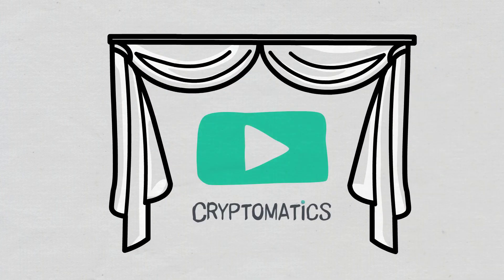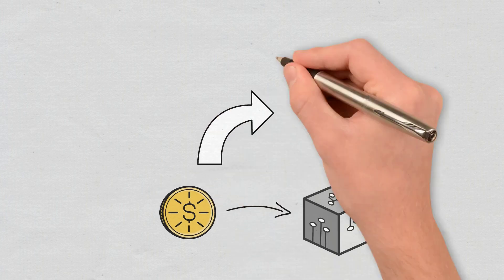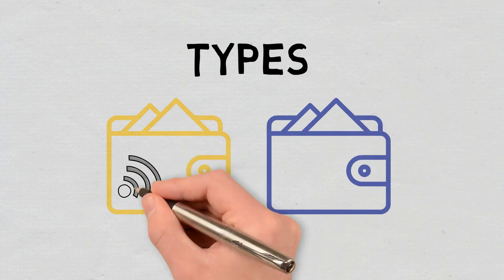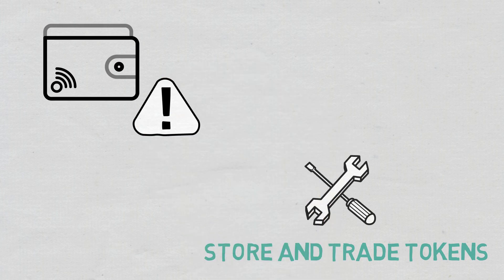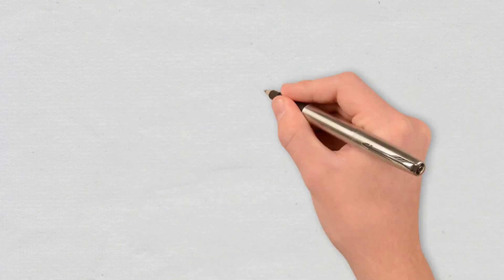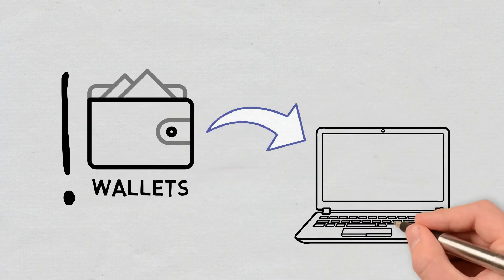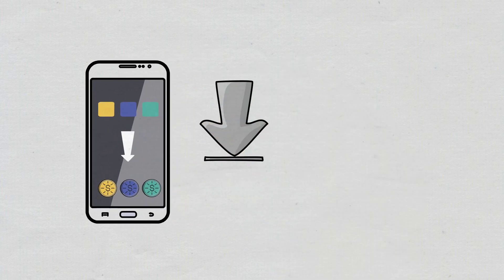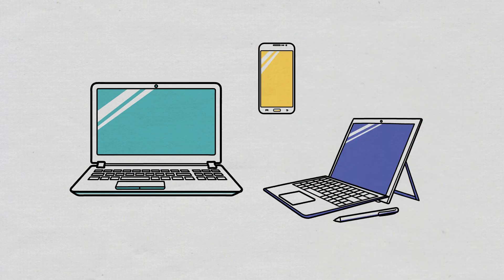Crypto Education: Hot Wallets Explained | Animation | Cryptomatics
Any crypto asset you hold will be stored on a Blockchain. However, to access the crypto keys that allow you to manage and trade your assets, you need a crypto wallet. These can be compared to some digital bank accounts for cryptocurrencies, but which can be accessed without intermediaries.

There are 2 types of wallets - hot and cold, the essential difference between them is that hot wallets are connected online, so to the Internet.

- CHAPTERS –

0:00 Intro
0:10 What You Need to Know About Crypto Wallets
0:48 What Is a Hot Wallet?
1:22 Types of Hot Wallets and How They Work
2:28 5 Popular Hot Wallets
2:57 Outro

⛓️ 🔗 Useful Links 🔗⛓️